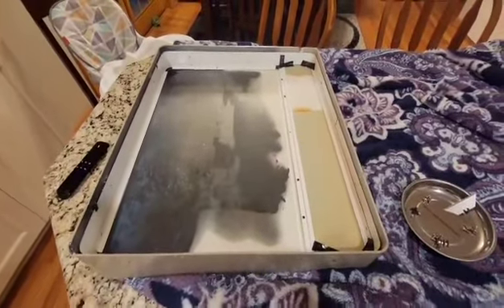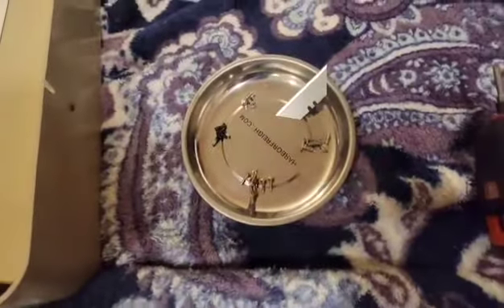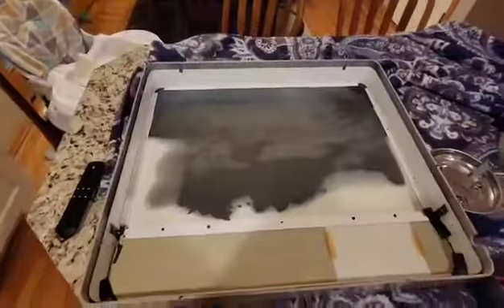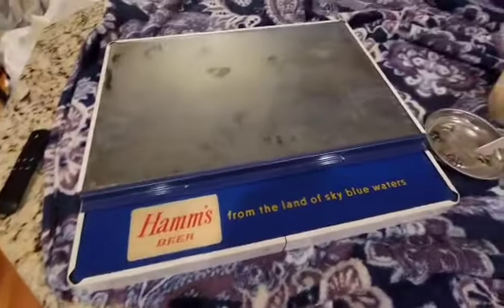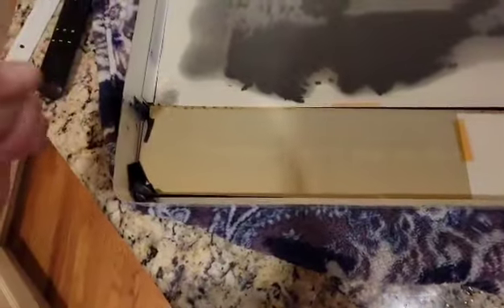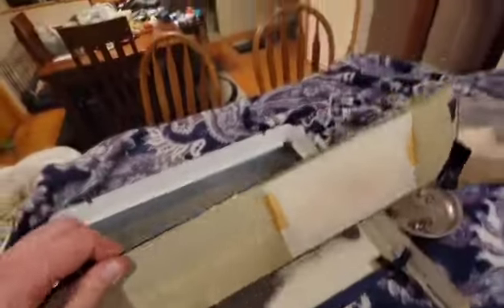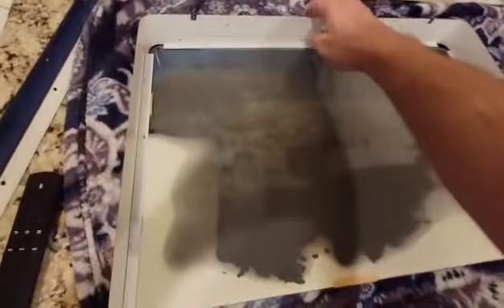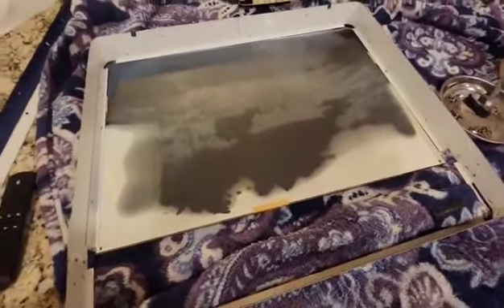Installing a replacement backglass on a Hamm's 1956 TV RIPPLER moving waters sign-Part1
You've asked...and we've answered! One of our local collectors and friend has pester...er,ASKED us nicely to post a video about the steps and process with installing a new scene and backglass in a 56' TV box rippler sign. These signs ALWAYS seem to look like a wildfire (or flood) has torn through the lake scene. What do you do?? Chris is a curious and thorough guy, and has completed this process a few dozen times. With great success! He took the time to detail his process and was nice enough to share it with us,AND YOU.

The last thing you want to do is screw up a new scene, and this process is a bit complicated. So thanks,Chris. We hope our audience of Hamm-pions appreciates it as much as we do.